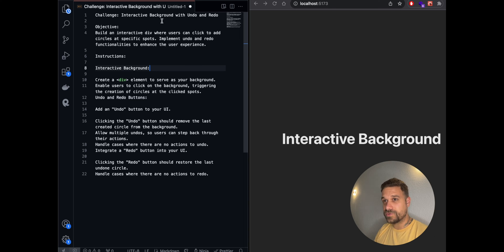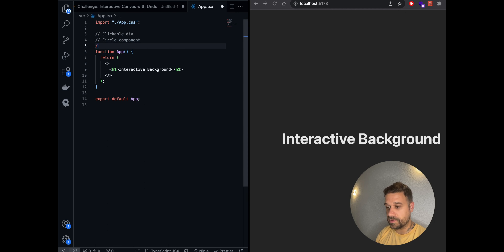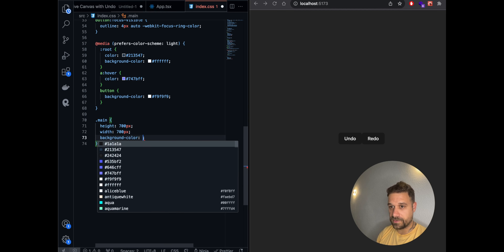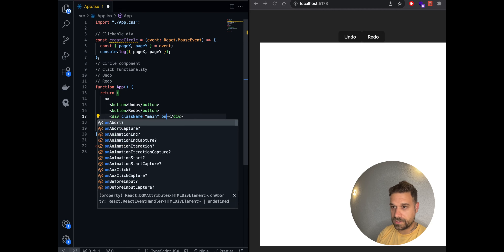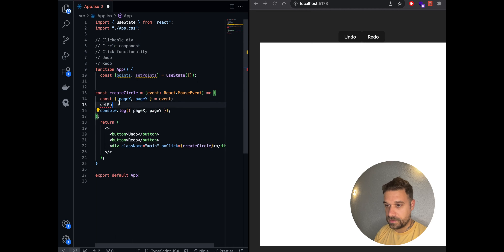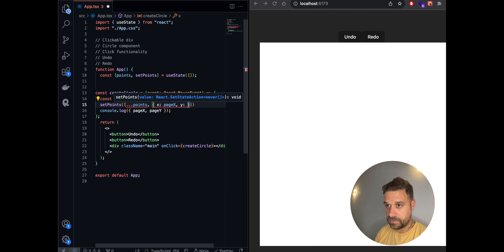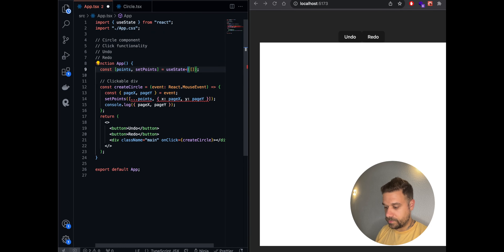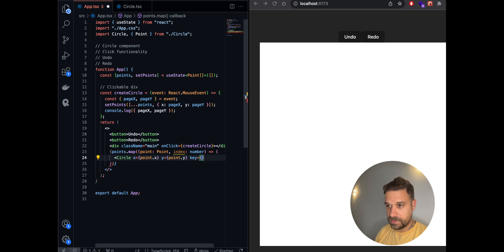React Coding CHALLENGE - Undo / Redo on Interactive Background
If you're new to React, or if you're just looking to challenge yourself, this React Challenge is perfect for you!

In this video, we'll be building an interactive background where we're going to create circles on click. In our React application we're also going to implement the Undo / Redo features.

More challenges coming!

00:00 - Introduction and Challenge
00:38 - Creating the Interactive Background
02:08 - Implementing the Circle Creation
07:36 - Adding Undo and Redo Functionality
11:14 - Explanation and Conclusion